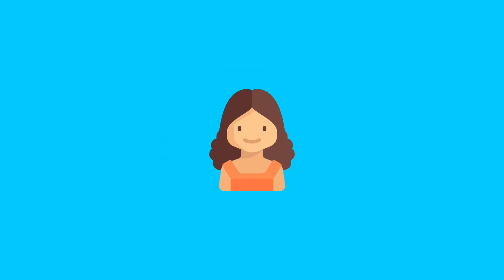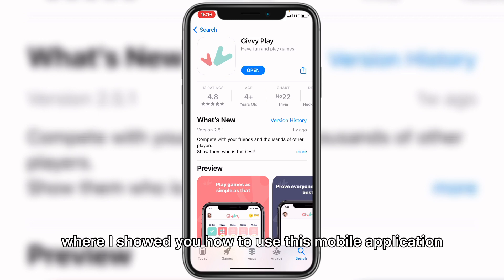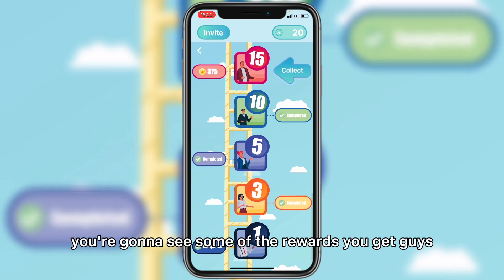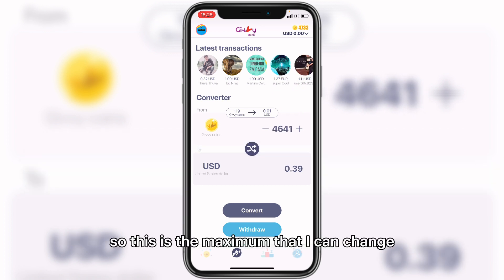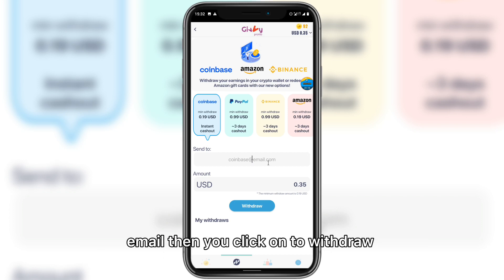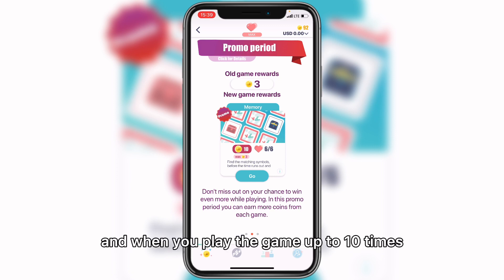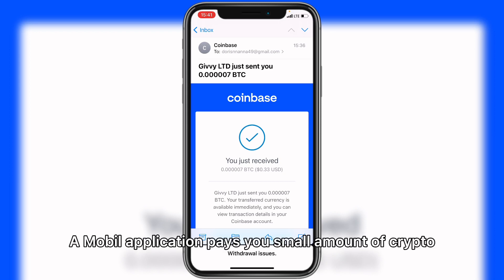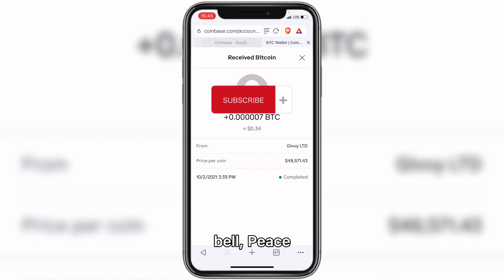Earn Free Bitcoin with this Legit App! | PAYMENT PROOF!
In this video I showed y’all a Payment  proof from a free Bitcoin application called givvy that you can use to earn Bitcoin everyday.

⭕Do well to watch this video to the end if:
◀️You want to know the free Bitcoin.
◀️You want to see a Live Bitcoin payment request from the givvy Bitcoin app.
◀️You want to see the instant payment proof I got from the givvy Bitcoin app.

CHAPTERS ON THE VIDEO:
▶️Introduction: 0:00
▶️Pls Subscribe: 0:43
▶️ How to get the Bitcoin application: 1:15
▶️ Claiming of some Extra coins you may not know you own: 2:08
▶️ Converting my coins to usd: How to convert yours too: 3:59
▶️ Givvy App Live Payment Request of Bitcoin: 5:02
▶️Givvy App Giveaway & Goodnews: 6:52
▶️Bitcoin Instant Payment Proof from The GIVVY App: 8:36

(Walmart,Amazon, AliExpress,Etc)

All the information on this channel - scamsitesrevelation - is published in good faith and for general information purpose only. This channel does not make any warranties about the completeness, reliability and accuracy of this information. Any action you take upon the information you find on this Channel (scamsitesrevelation), is strictly at your own risk. This channel will not be liable for any losses and/or damages in connection with the use of our the videos on my channel.

From this channel, you can visit other websites by following hyperlinks to such external sites. While I strive to provide only quality links to useful and ethical websites, I have no control over the content and nature of these sites. These links to other websites do not imply a recommendation for all the content found on these sites. Site owners and content may change without notice and may occur before I have the opportunity to remove a link which may have gone 'bad'.

Please be also aware that when you leave this channel(scamsitesrevelation), other sites may have different privacy policies and terms which are beyond my control. My Privacy Policy was created by the Privacy Policy Generator.

Consent
By viewing my videos, you hereby consent to our disclaimer and agree to its terms.